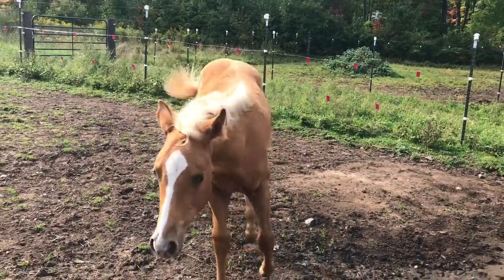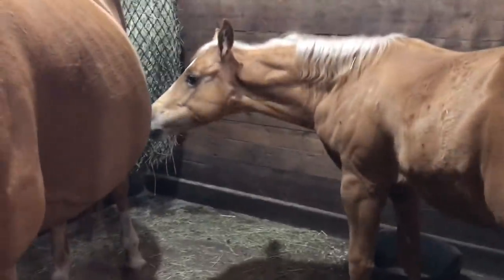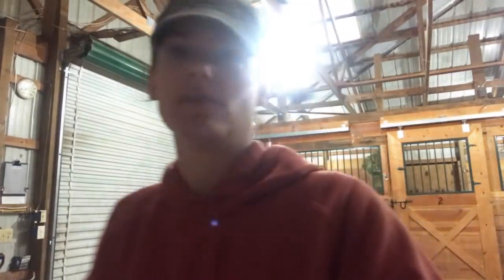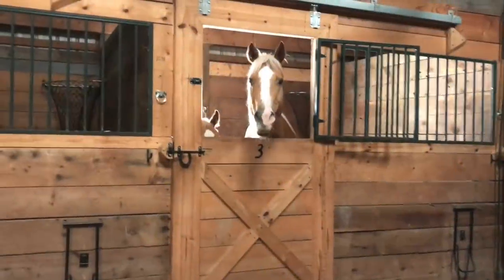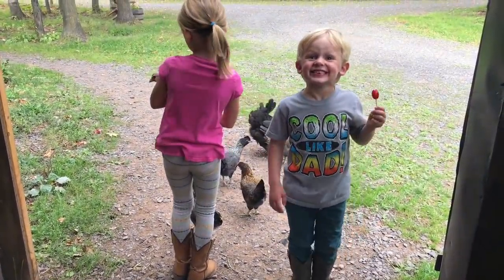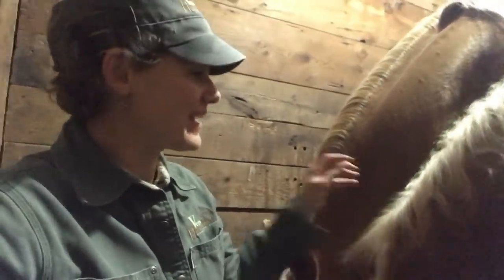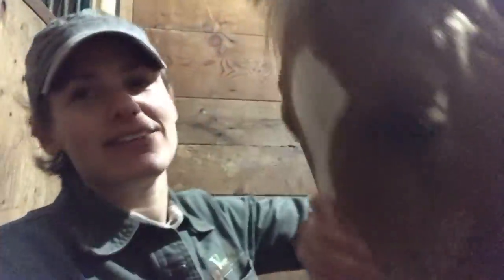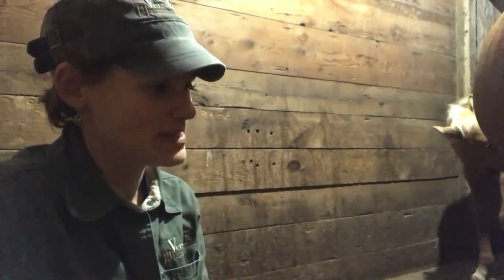WHAT’S GOING ON WITH MANZER?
In this video you'll see WHAT'S GOING ON WITH MANZER and what I'm going to do about it.  This video was filmed on September 17th, 2019.

If you enjoyed this video and would like to learn more about horses and real life in the barn, I invite you to join me on my journey with horsemanship.

Winter Gloves
Winter Boots
Winter Jeans
Western Boots
English Boots

GEAR MY KIDS WEAR
Western Boots
English Boots
Half Chaps
Printed Helmets
Solid Helmets
Tiny Helmets

TACK & GROOMING PRODUCTS I USE
Bareback Pad
Saddle Pad
EZ Wash Wand
Metal Curry
Soft Dandy Brush
Mane/Tail Brush
10’ Lead Ropes
15’ Lead Ropes
Slobber Straps

Mare Ease
Cough Free
Vitamin E
Sand Clear
Salt Block
Loose Salt

STABLE PRODUCTS I USE
Bucket Scrubber
Barley Straw
Manure Fork
Tank Heater
Durable Buckets
Durable Pans
Chore Sled
Arena Drag

To Catch A Horse
Think Harmony With Horses
True Unity
Faraway Horses

Like what you see?  You can help this channel by becoming a subscriber and sharing with your friends.  It’s free, fun, and educational!